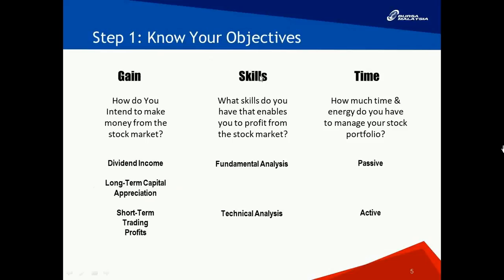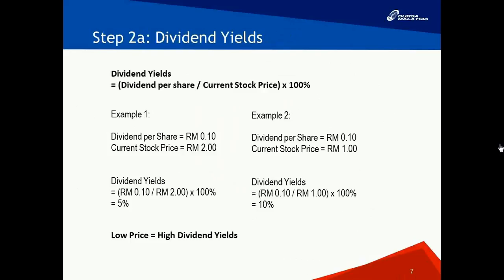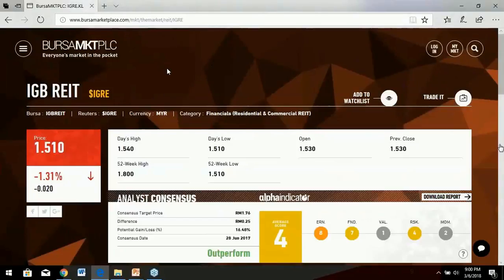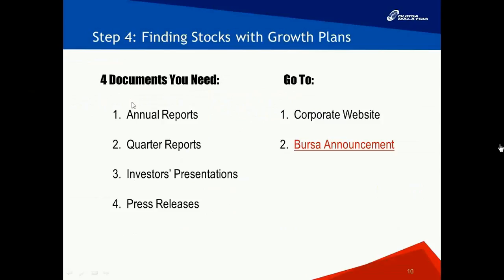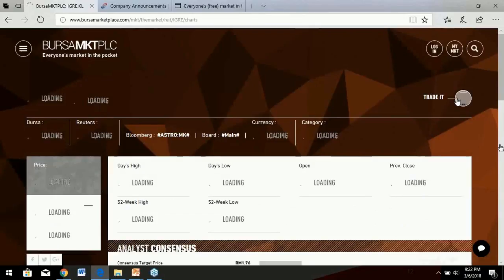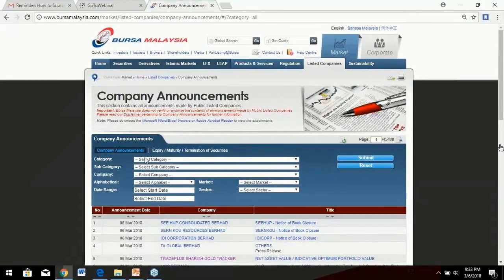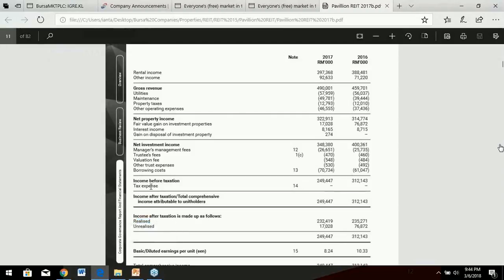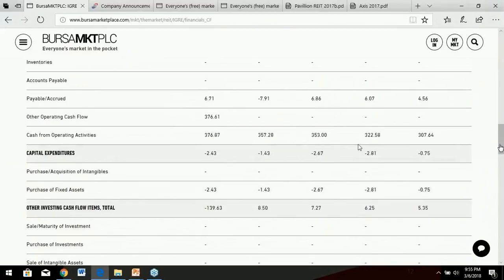How to Source Money Making Information from Bursa Marketplace